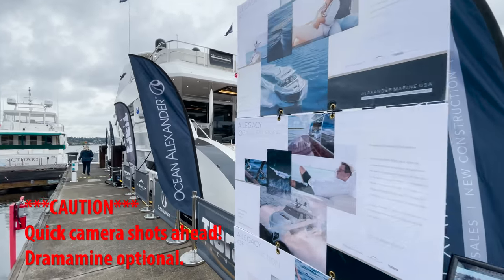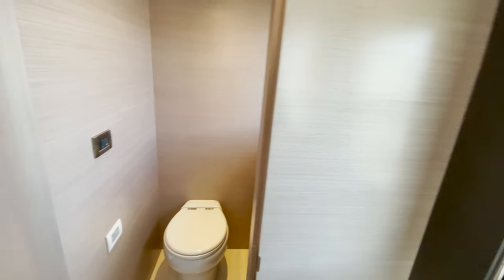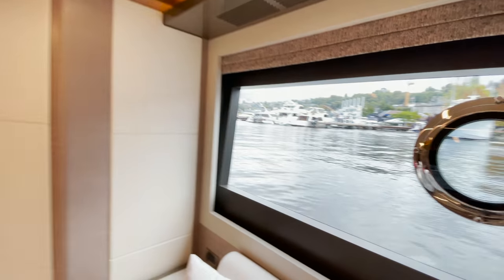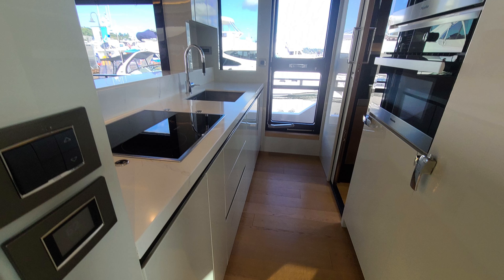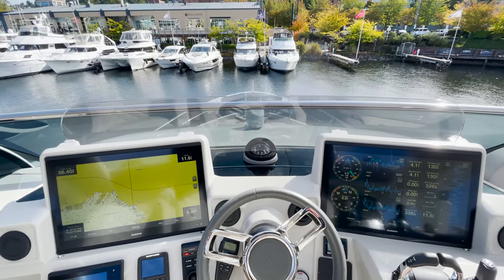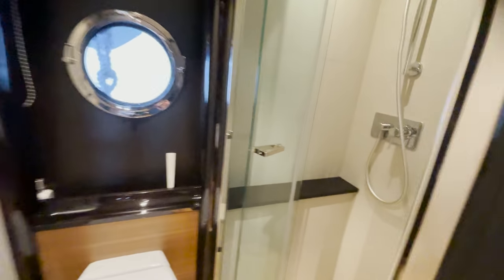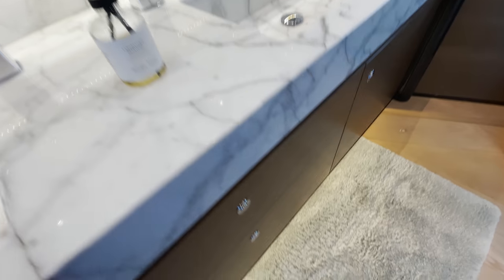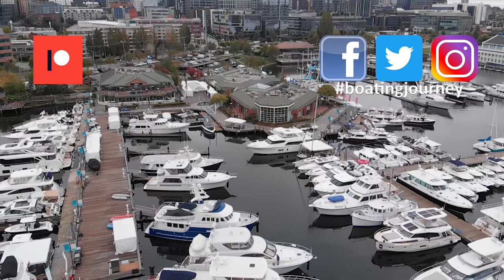Dream Yachts at the Boats Afloat Show | Boating Journey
In episode 123, we tour some of our dream yachts at the Boats Afloat Show 2021. What would you buy if you won the lottery?  In this tour we'll show you the new Absolute Navetta 73 and the Ocean Alexander 27e. Both are stunning yachts here in the Pacific Northwest!  Next week we are taking a week off, but we'll return with more tours of boats including a Fleming Trawler, a Tiara and a 1987 Ocean Alexander.